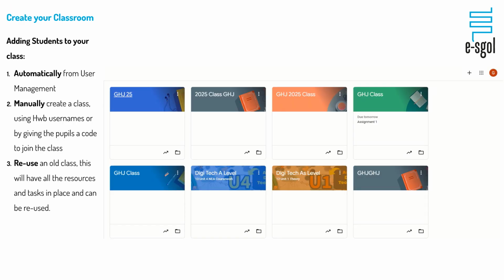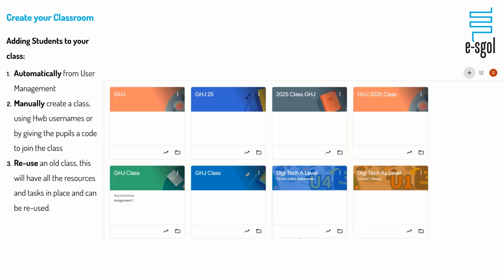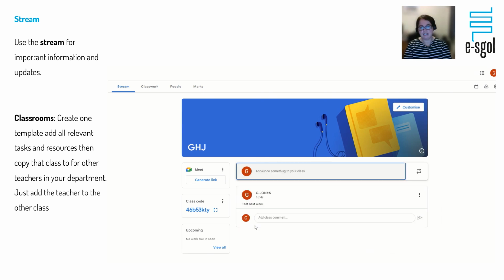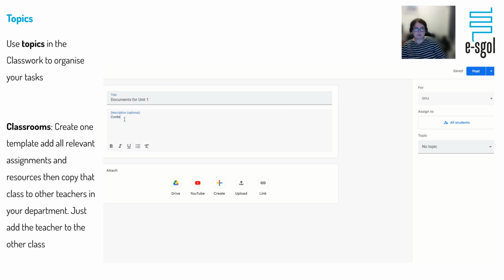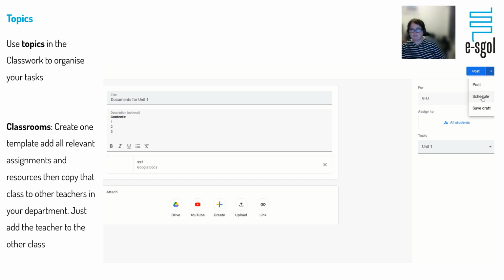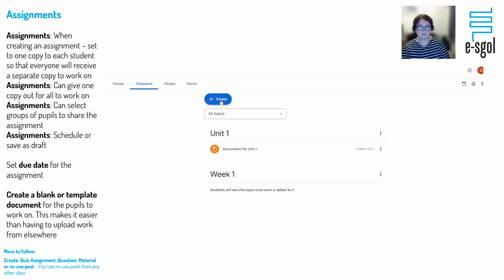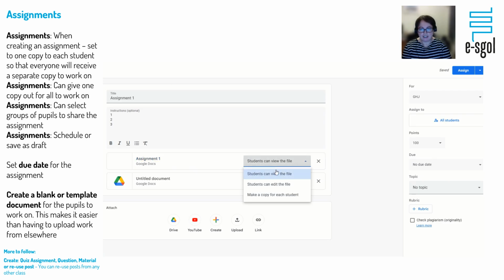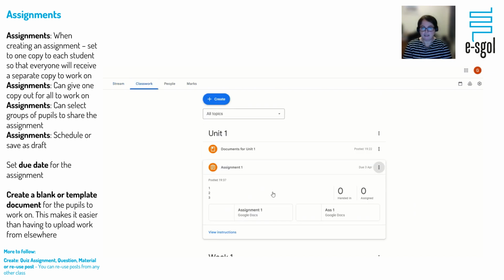Introducing Google Classroom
This video explains how to start using Google Classroom by creating a class, adding comments in the stream, organizing your class with titles (topics), uploading teaching resources and assignments for learners to submit work.